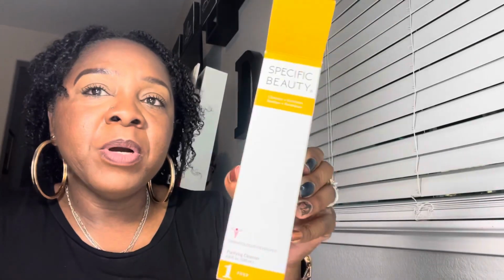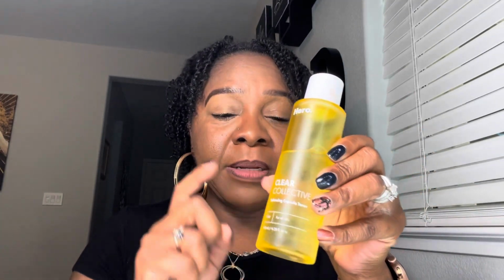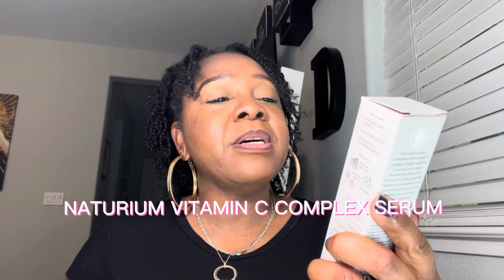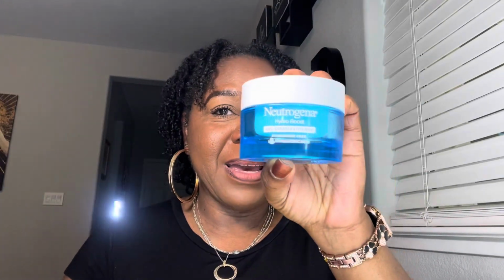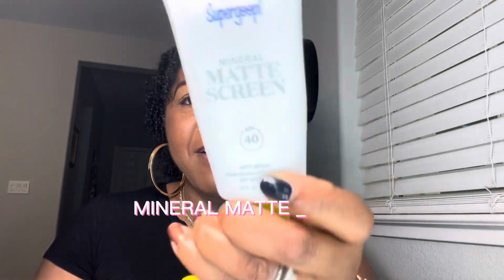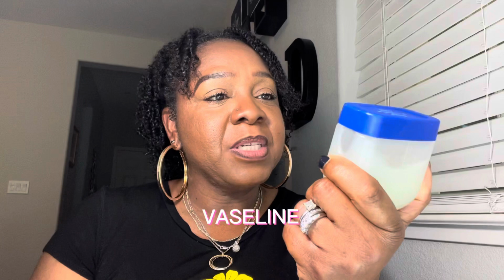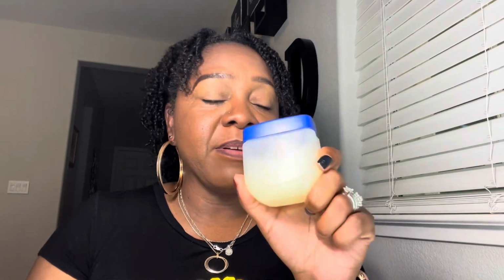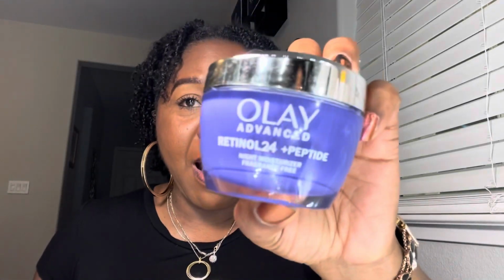How I improved my skin- Acne in my 40’s!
Products Mentioned-
-Specific Beauty
-Hero Clear Collective Toner
-Sun Bum Hydrating Serum
-Naturium Vitamin C Complex Serum
-Neutrogena Hydro Boost Gel Cream Extra Dry
-Supergoop Matte Sunscreen
-Vaseline
-CeraVe Foaming Facial Cleanser Oil Control
-Oil of Olay Advanced 24+ Peptide
-Paula’s Choice 2% BHA Liquid Exfoliant
-New York Biology Dead Sea Mud Mask
-Shea Moisture Clarifying Mud Mask
-Water bottle
Fidus Large 1 Gallon Motivational...